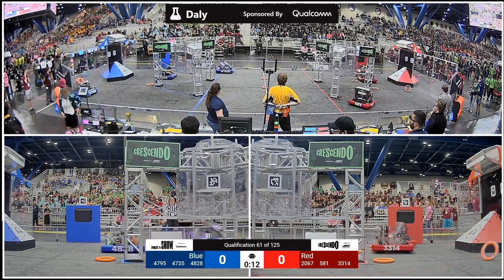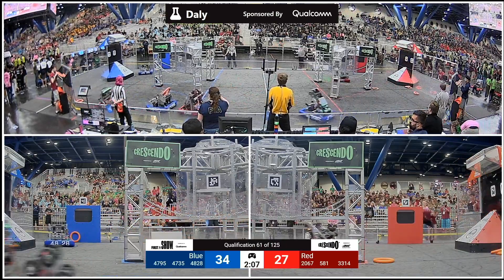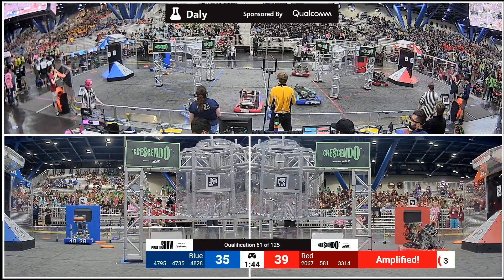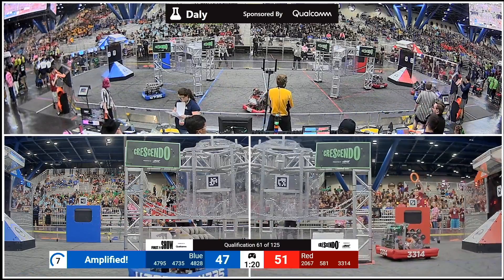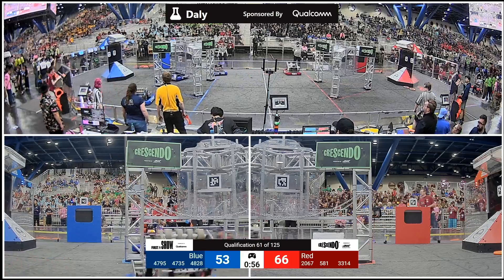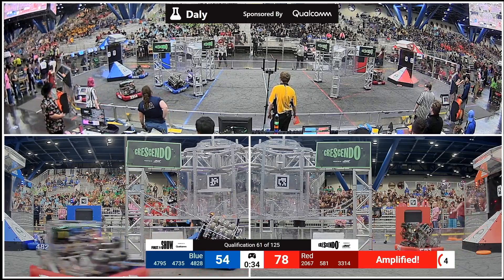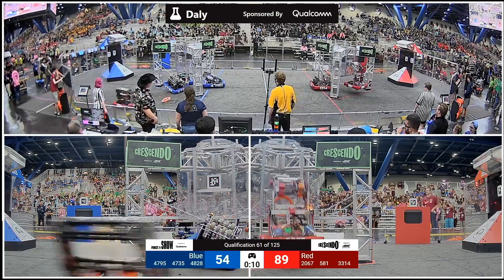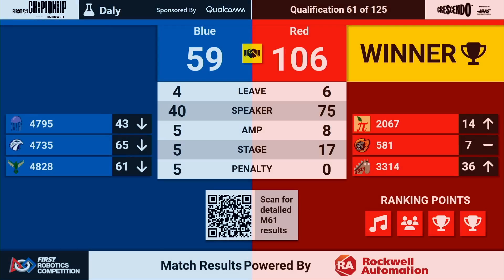Qualification 61 - 2024 FIRST Championship - Daly Division sponsored by Qualcomm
Qualification 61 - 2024 FIRST Championship - FIRST Robotics Competition - Daly Division sponsored by Qualcomm